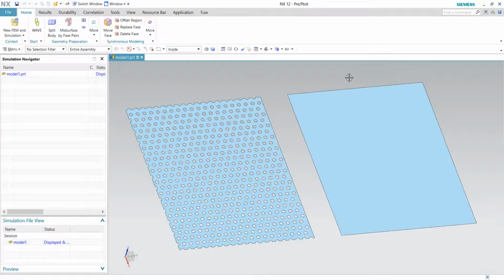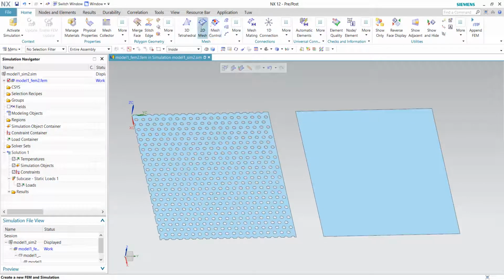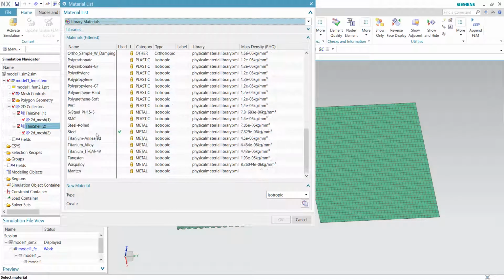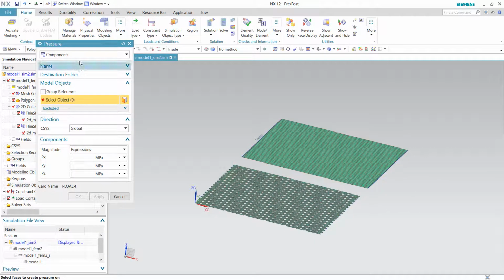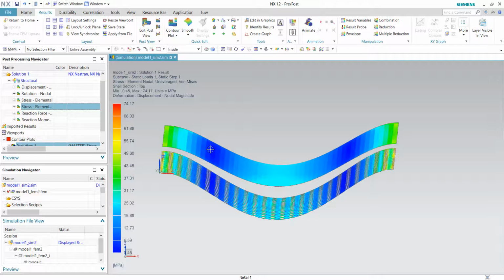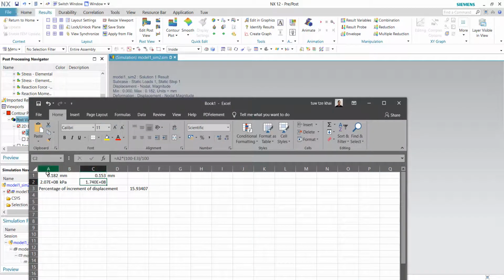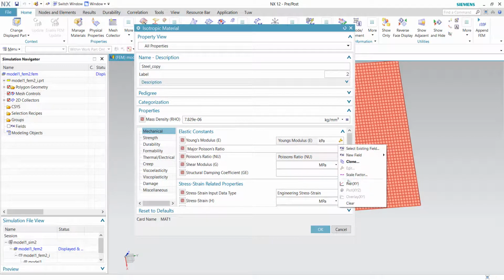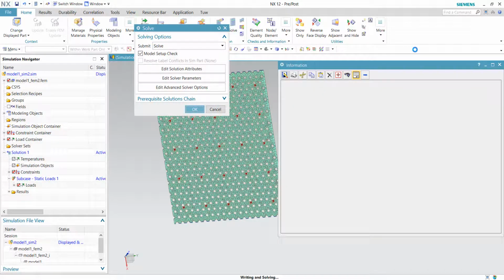How to Correlate Linear Static Result between Structure with and without Grill Holes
This video demonstrate how to correlate linear static result (displacement) between structure with grill feature and structure without grill feature.

Grill featured geometry required more meshing effort, in order to produce a nice mesh. Sometimes, we need to apply more mesh control, by dividing the feature into smaller region (body). Using a simplify geometry can help to speed up meshing time.